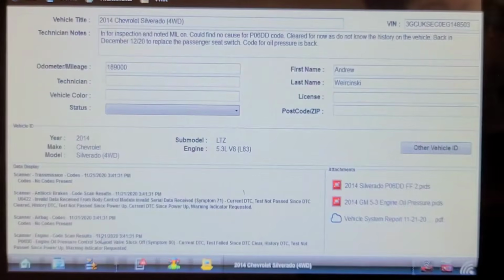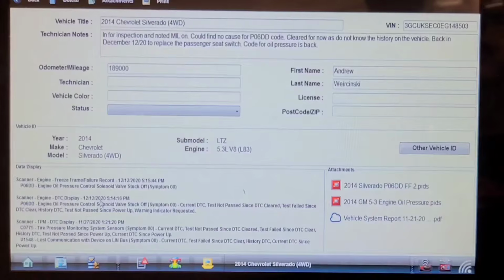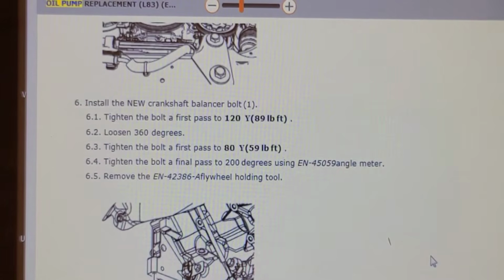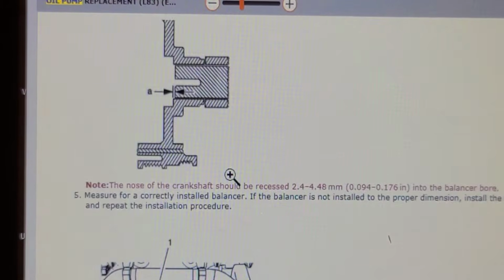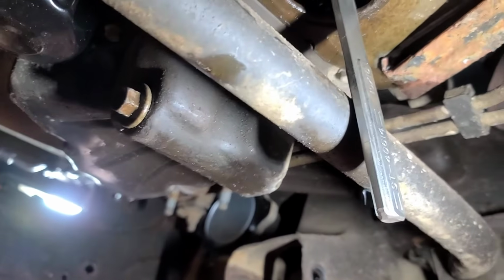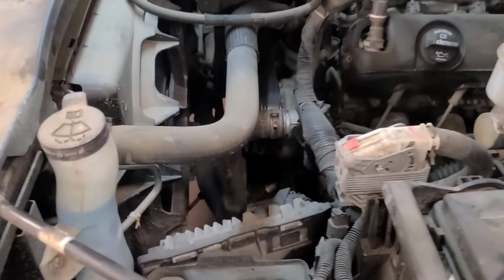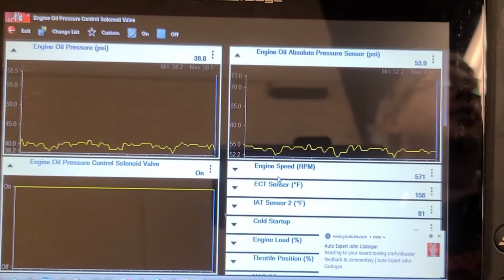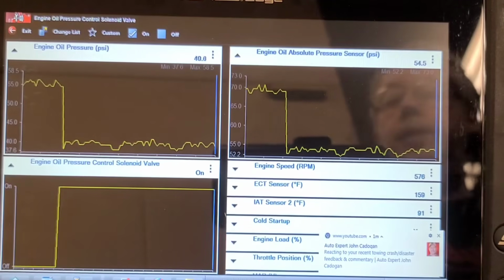2014 GM Truck 5.3 Oil Pump Replacement Code P06DD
This 2014 Silverado had a reoccurring code P06DD in the ECM for engine oil pressure control. I initially changed the oil and filter but the code returned. video shows the process required to replace the oil pump. Parts list is at 16:00.